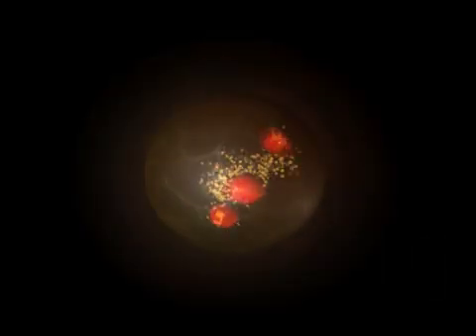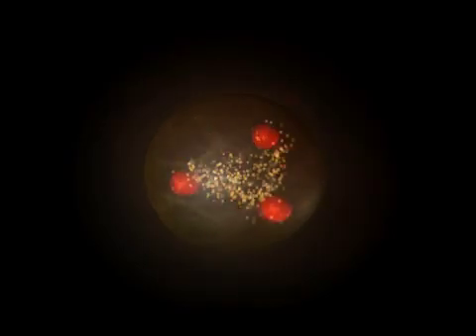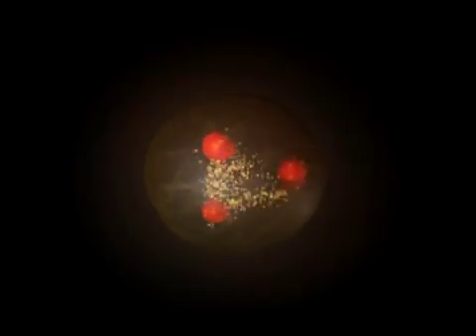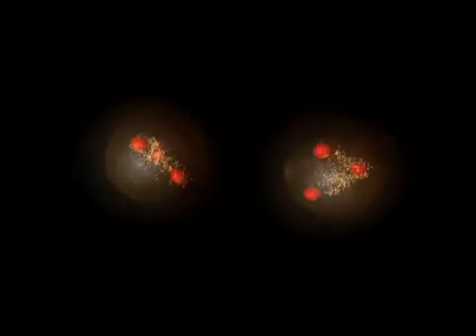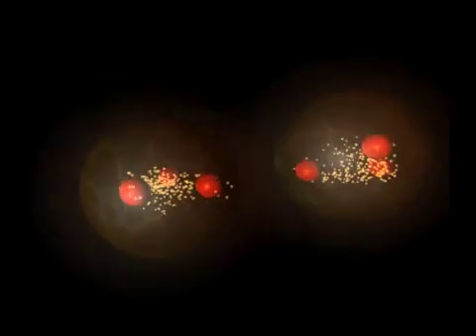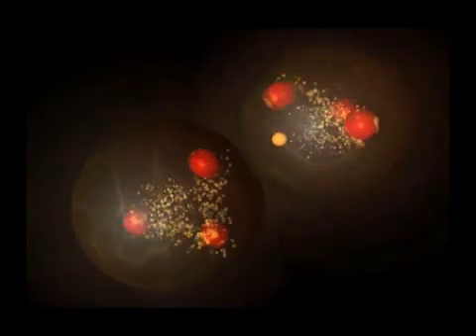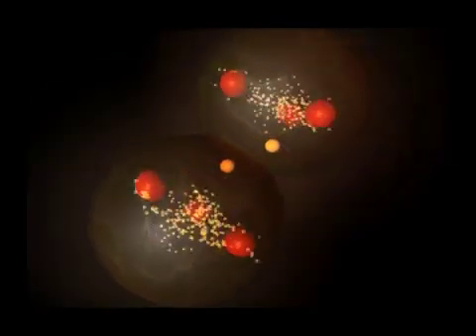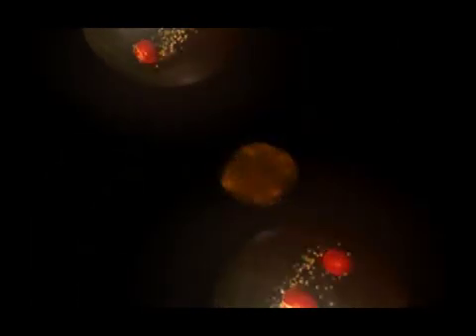Higgs particle production 2.Proton - proton Collision in the ATLAS Experiment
Higgs particle production 2
Proton - proton Collision in the ATLAS Experiment
Produced by: CERN Video Productions
01:40 min. / 26 May 2011 / © 2011 CERN